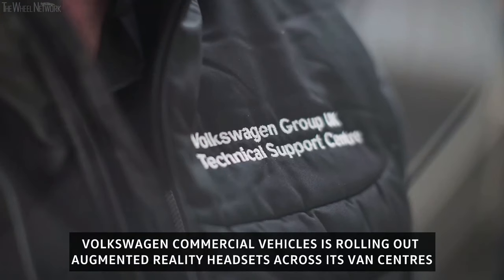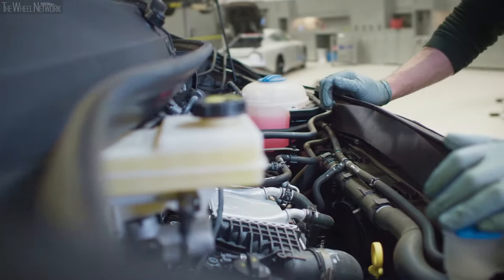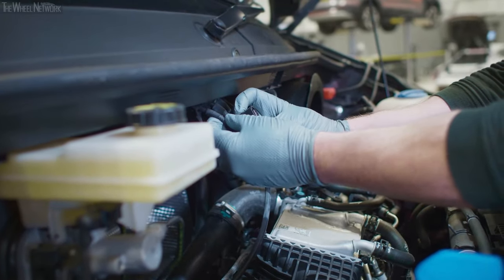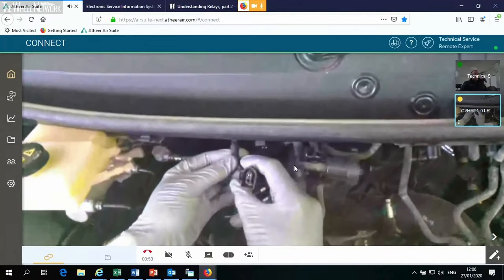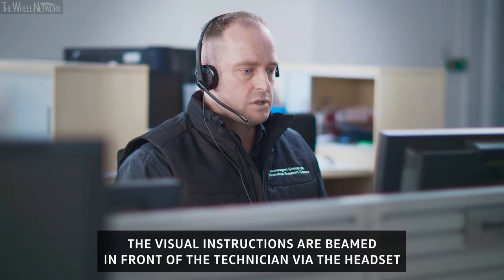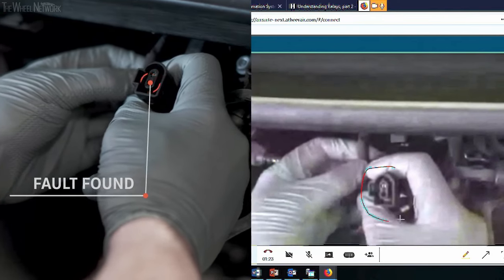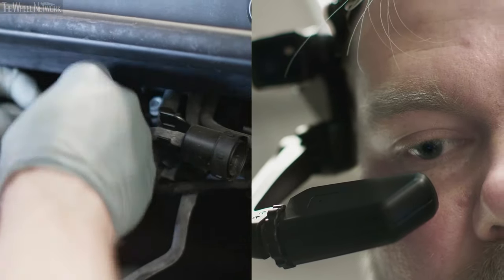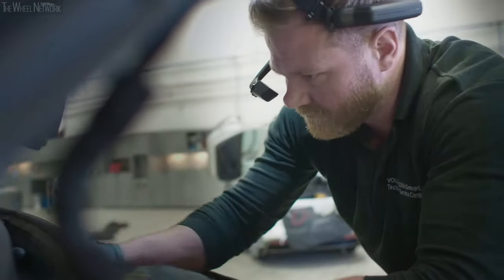Volkswagen Commercial Vehicles augmented reality headset (UK)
▪ Augmented reality headsets help speed up complex servicing work
▪ Technicians can connect directly with experts in Technical Support Centre
▪ Nationwide rollout follows successful trial which saved a year of downtime for customers and 2.5 tonnes of CO2
▪ Remote diagnostics help minimise the time a van is off the road

Volkswagen Commercial Vehicles is rolling out augmented reality headsets for technicians across its Van Centre network to help speed up complex repair work with the potential to save customers five years of downtime – equal to £1million.

The innovative system allows experts based at the Technical Support Centre (TSC) to send precise visual instructions remotely to technicians at Van Centres and Mobile Service Clinics to ensure any maintenance issues can be fixed as quickly and efficiently as possible, minimising the time a van spends off the road.

The nationwide rollout follows a successful trial that saved customers a year of downtime – equal to almost £250,000 – with repair efficiency up by 93 per cent. Not having to physically travel also meant a reduction of over 2.5 tonnes of CO2 for the TSC.

Each of the 67 Van Centres and 30 Authorised Repairers across the UK will have access to a pair of the RealWear glasses, which includes microphone, head camera, display screen and voice activation.

If technicians face complex or unusual servicing points – expected to be around 500 across the UK in 2020 - they can use the technology to connect directly with the Technical Support Centre at head office in Milton Keynes. The expert is then able to support the field technician through the diagnosis and repair by augmenting images, wiring diagrams and adding repair suggestions into their view.

Volkswagen Commercial Vehicles offers a range of vehicles from Caddy to California and Amarok to Crafter, each with a range of powertrain options and bespoke conversions. This means technicians face a raft of servicing variations each day which might require specialist assistance.

David Hanna, Head of Service and Parts at Volkswagen Commercial Vehicles, said: “Following a hugely successful trial, we have decided to invest in the augmented reality technology to allow us to support our world class technicians and valued customers alike. As part of our Working With You promise, we are committed to keeping customer vehicles on the road and minimising downtime – this technology provides the perfect solution by reducing the time a van spends in the workshop as well as improving the sustainability of our technical support operation.”